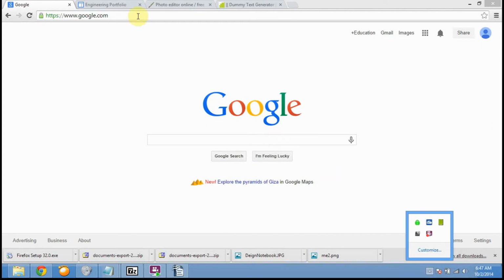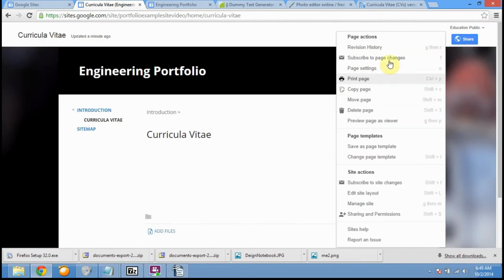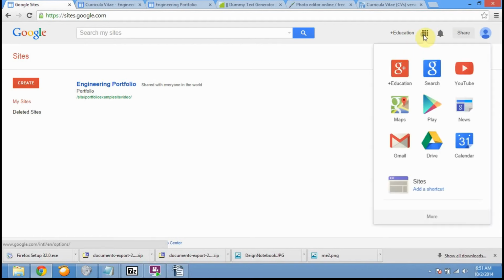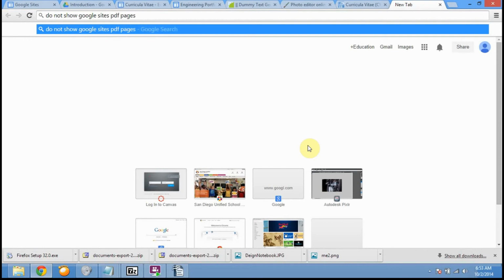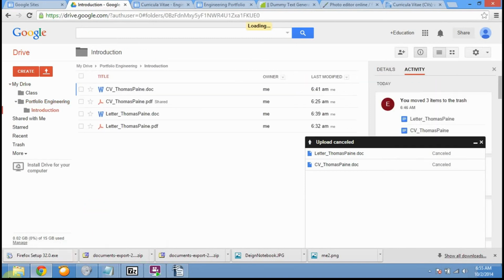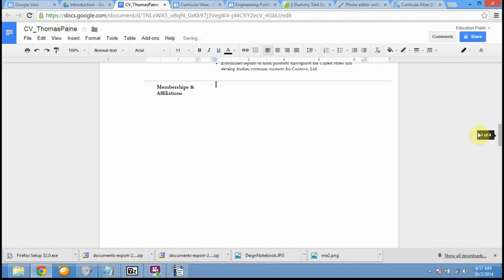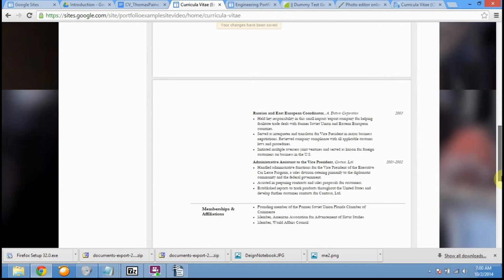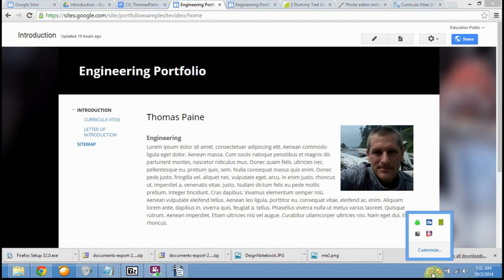Online Portfolio using Google Sites: 3 : Embed Google Docs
Video series on how to make a website using google sites. This video details how to format and embed a google doc in your google site. The sample site is a porfolio site.